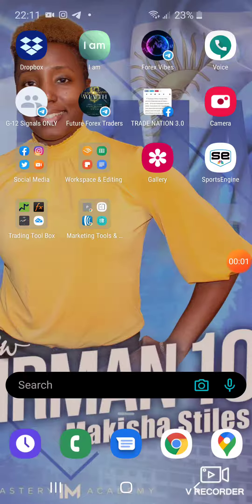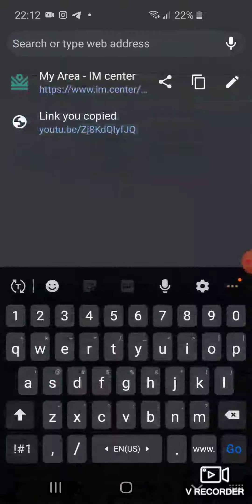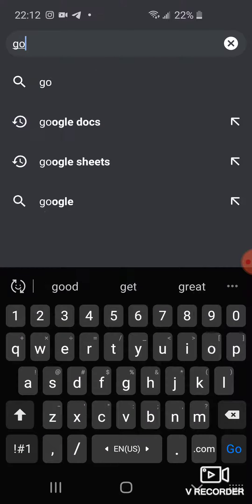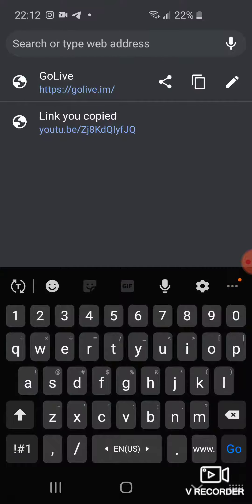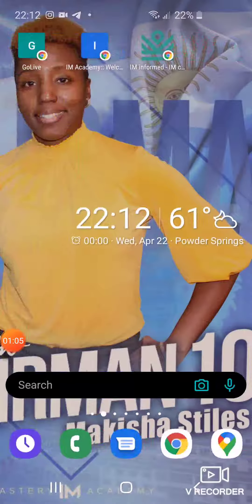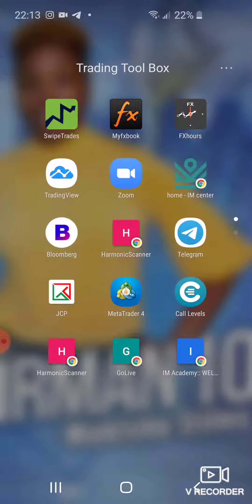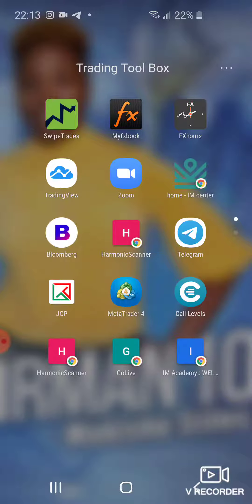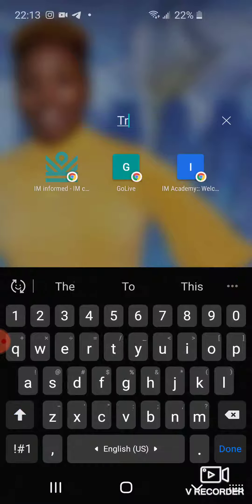How To Stay Organized on Your Phone